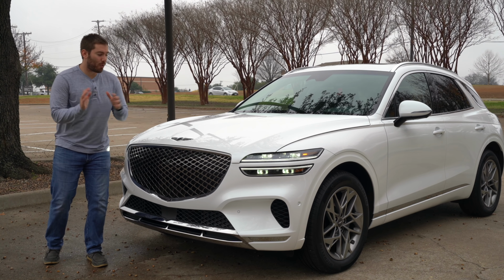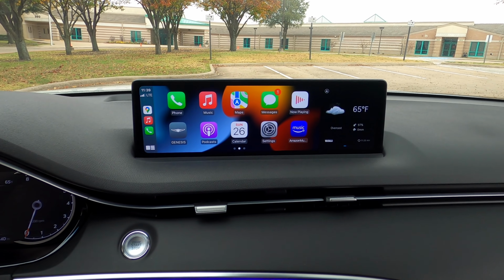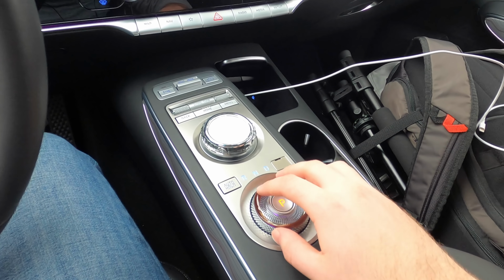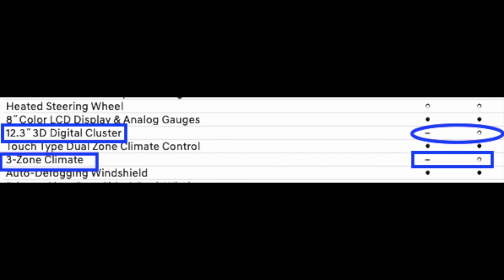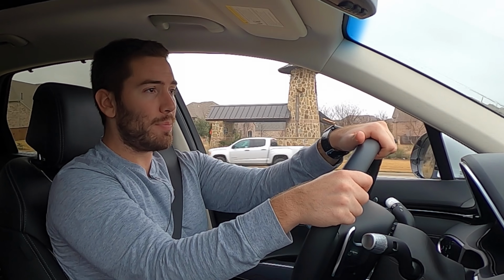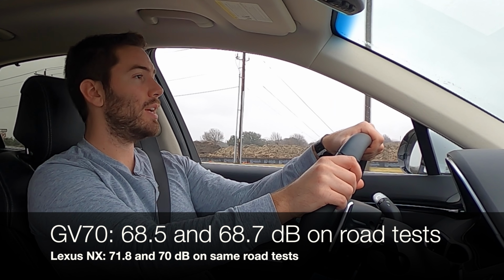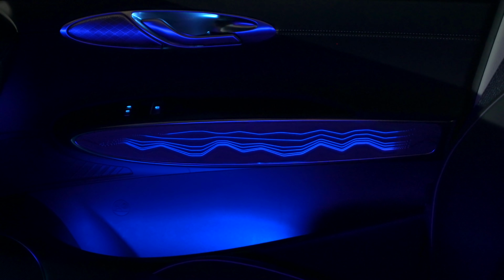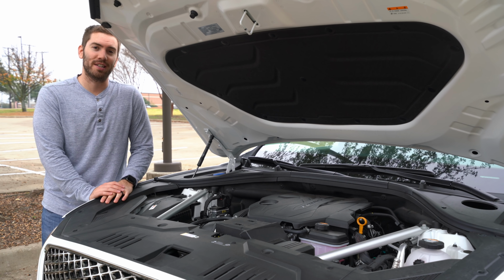Picky Picky | 2022 Genesis GV70 After 1 Week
The All-New Genesis GV70 is the latest compact luxury SUV to hit the market and it did that with a big splash. This new GV70 packs a punch with features,  driving dynamics, and overall value. Here are a few nit picks and things that I like. Expand the description for more info!

5 in 1 tool (tire pressure, seatbelt cutter, flashlight, etc)

TIME STAMPS
0:00 - MSRP
0:26 - Start of dislikes (the bad)
3:49 - Start of likes (the good)
8:31 - Closing thoughts (see full review)